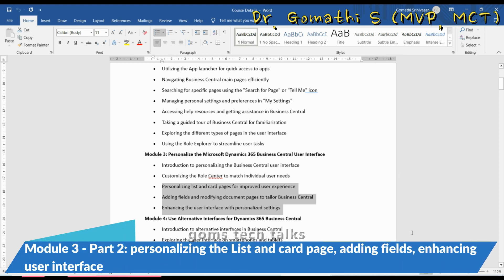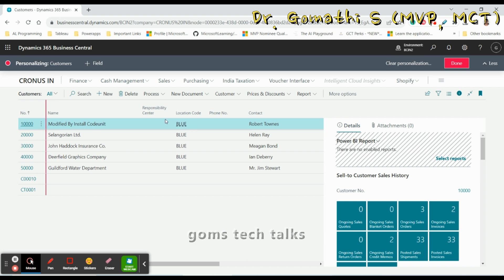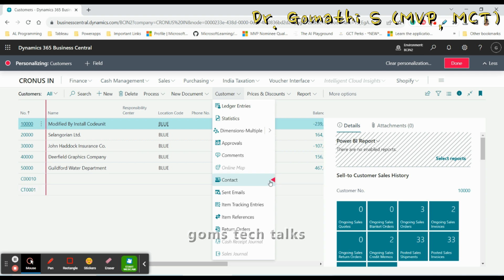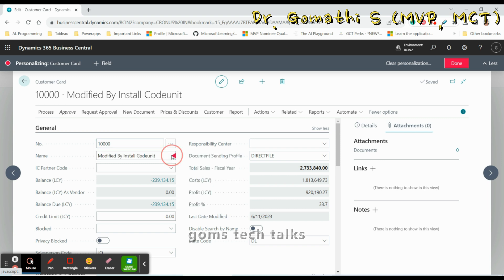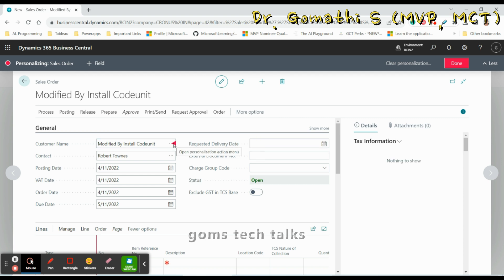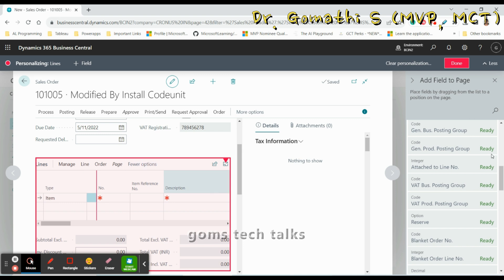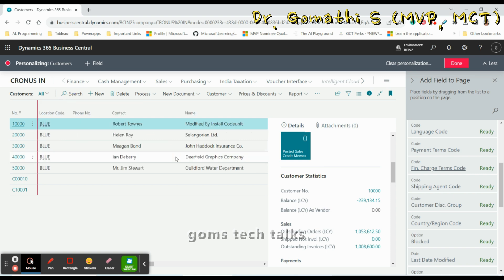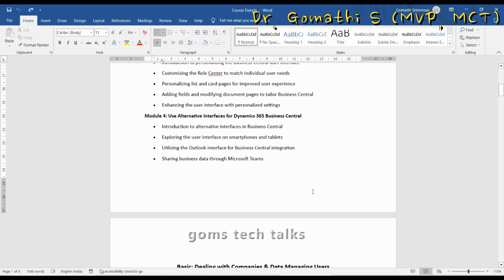business central functional consultant tutorial | business central functional training mod 3 les 2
Personalizing list and card pages for improved user experience
Adding fields and modifying document pages to tailor Business Central
Enhancing the user interface with personalized settings

Happy learning